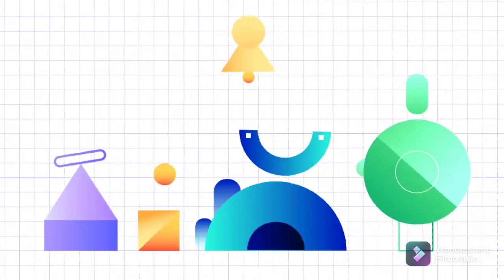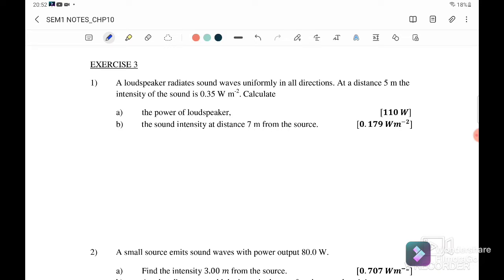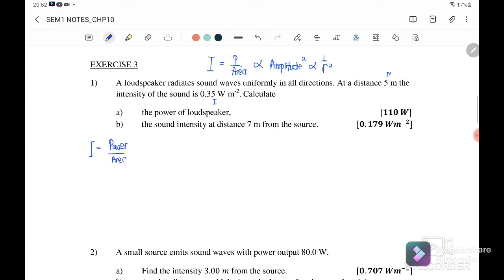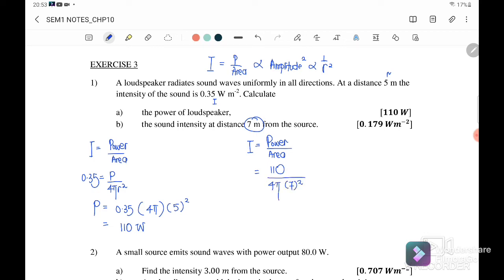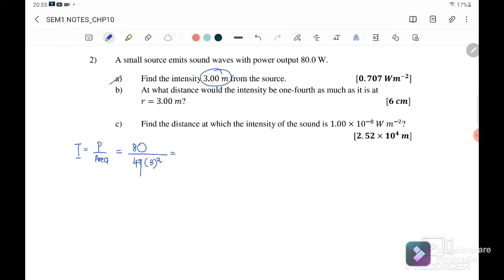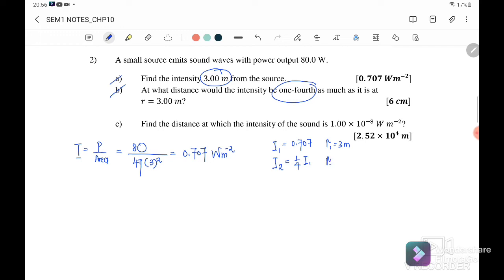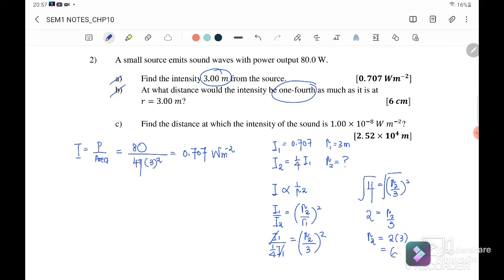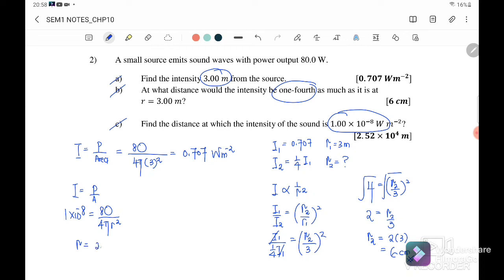7.8: SOUND INTENSITY || SOUND WAVES || SP015 || PHYSICS || out of Syllabus